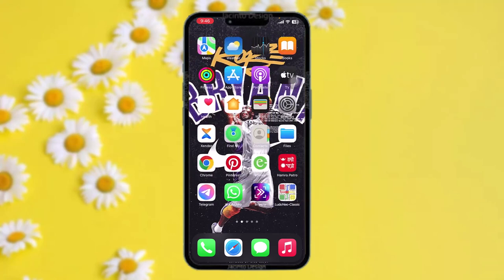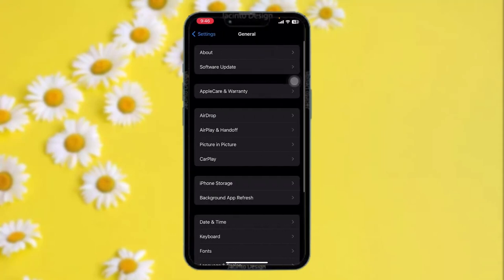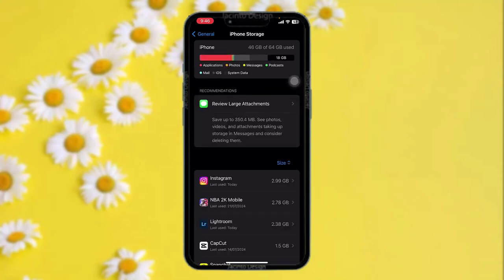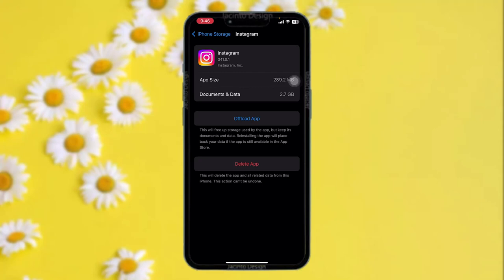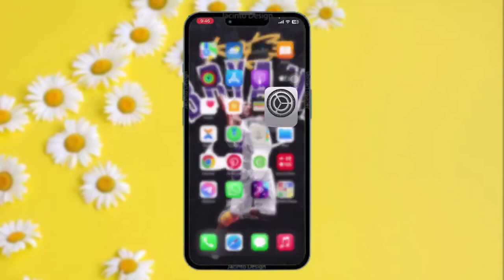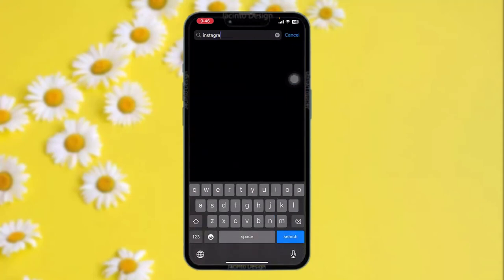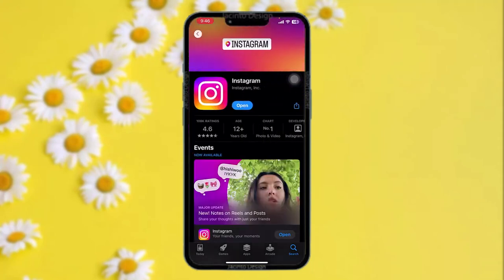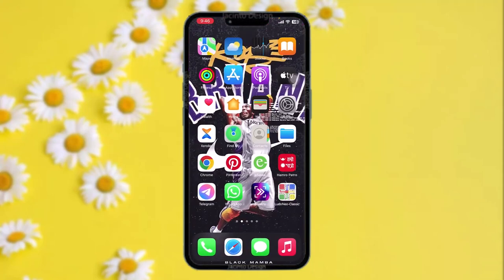How to Fix Instagram Posts Not Showing (2026 Step-by-Step) -Here's How You Can Do It // 2026 Edition